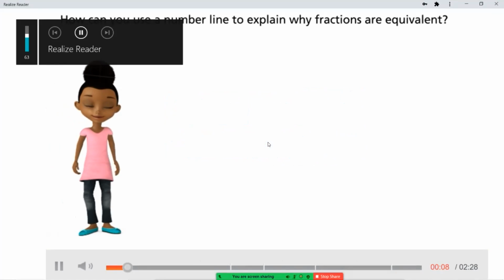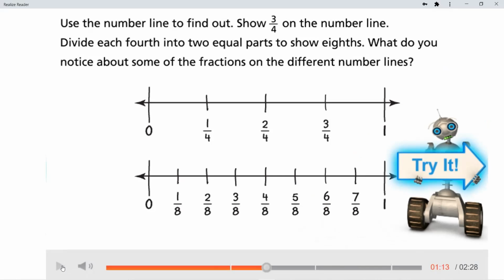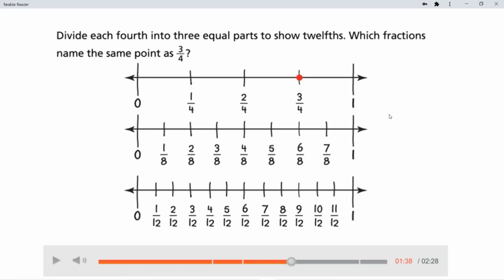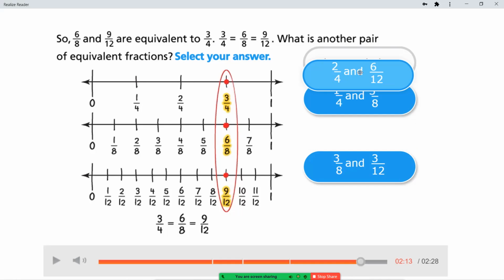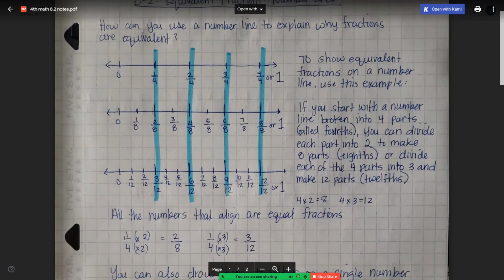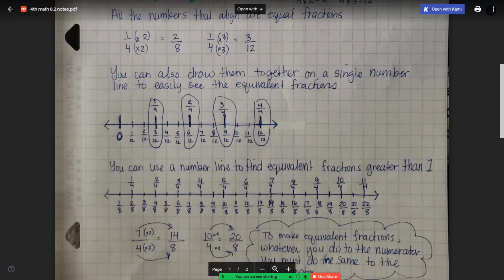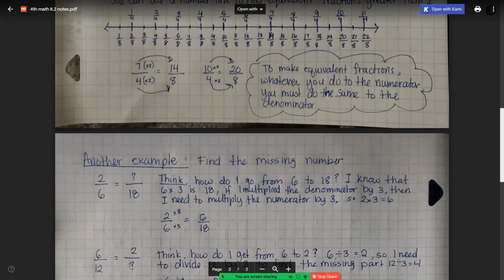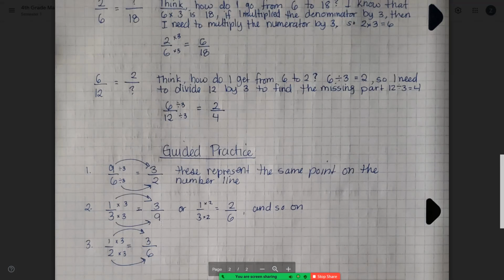4th Math 8.2